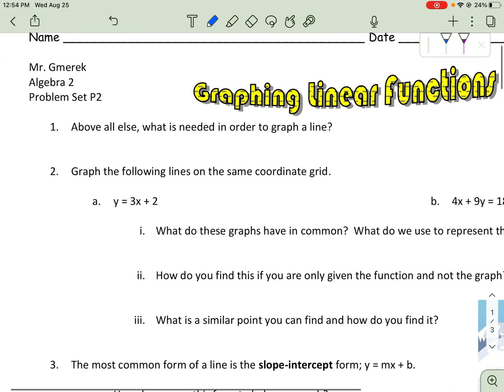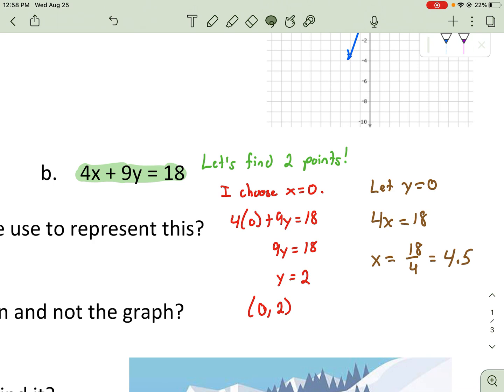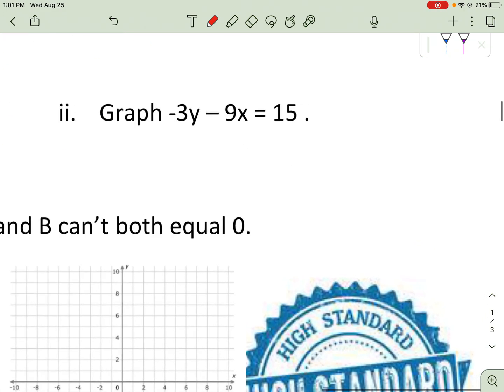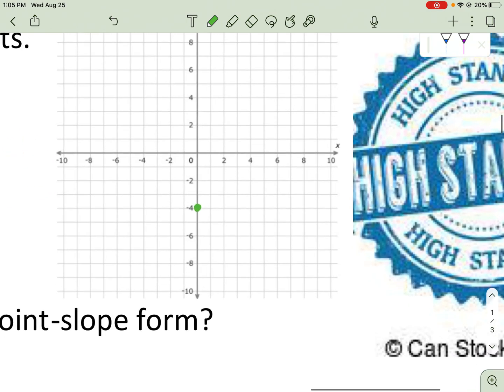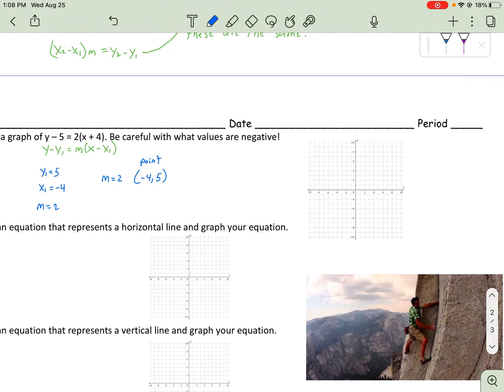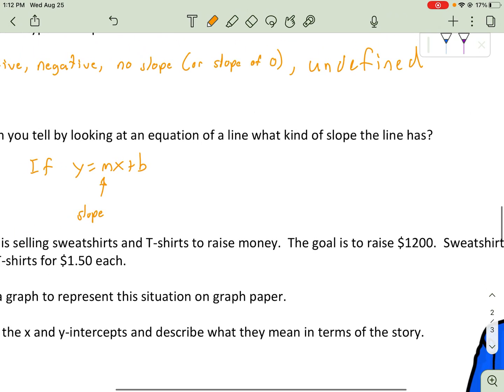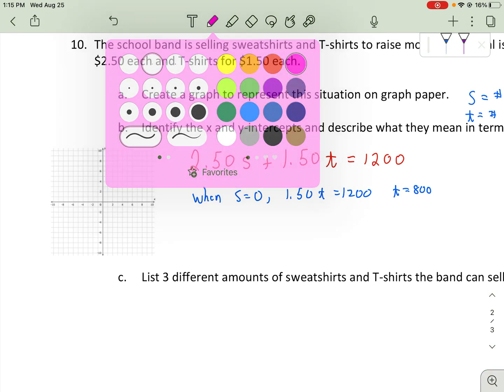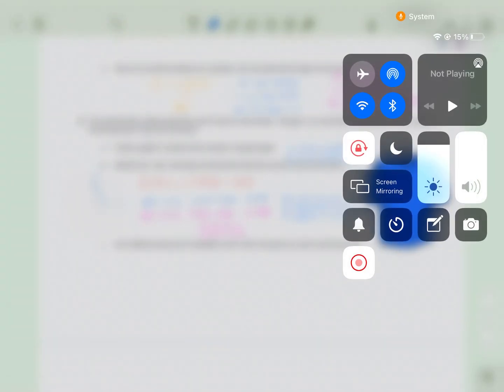PS P2.1 Video Key - Algebra 2